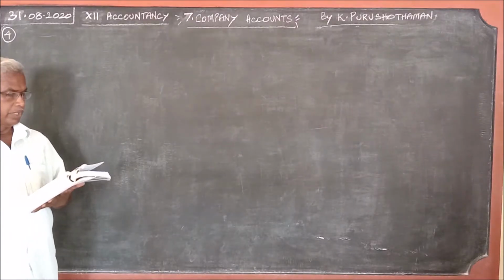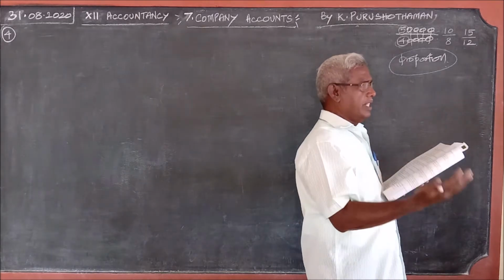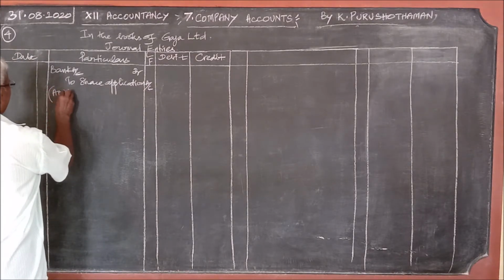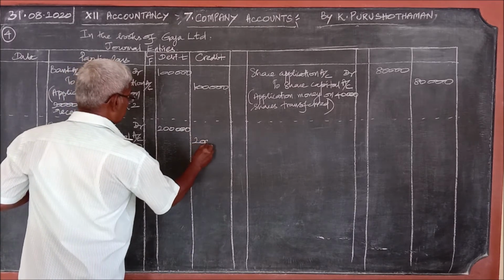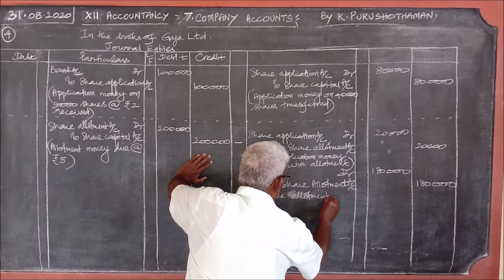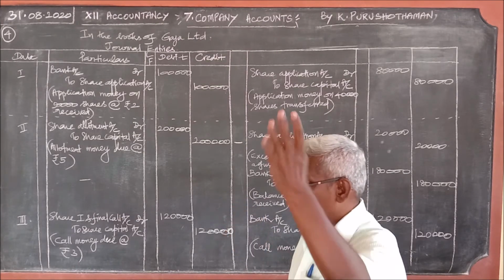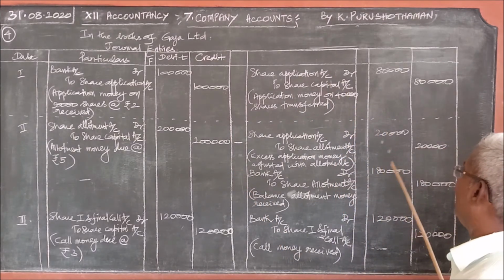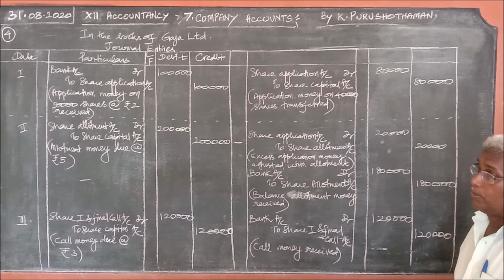CLASS 12 - ACCOUNTANCY - CHAPTER 7 - COMPANY ACCOUNTS - PROBLEM NO 4